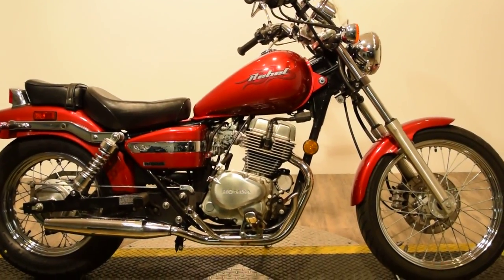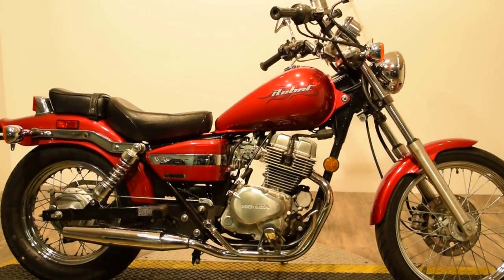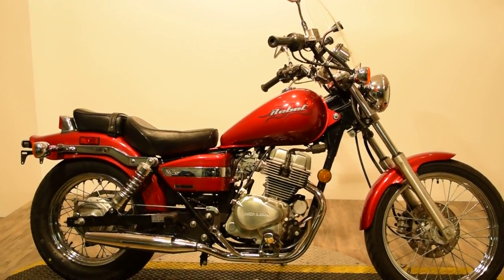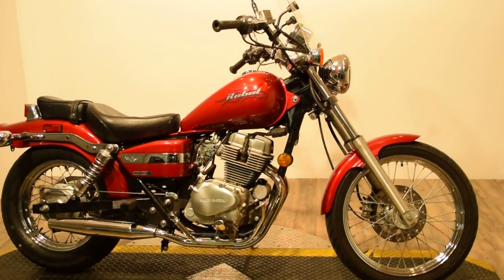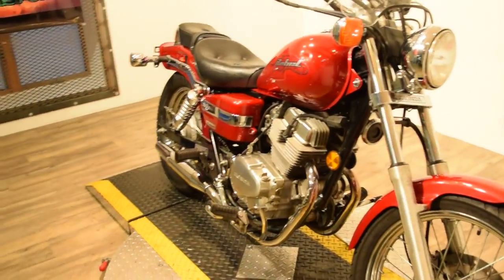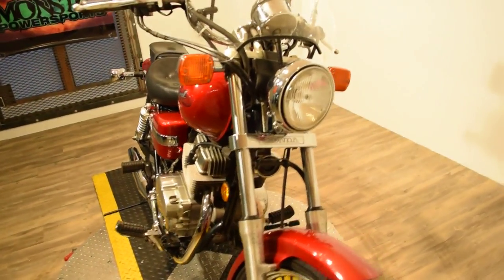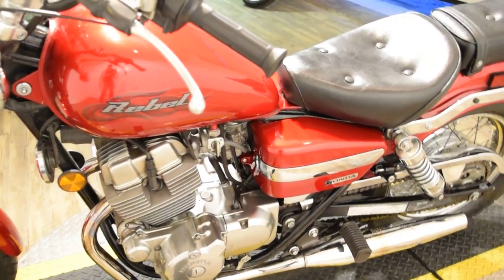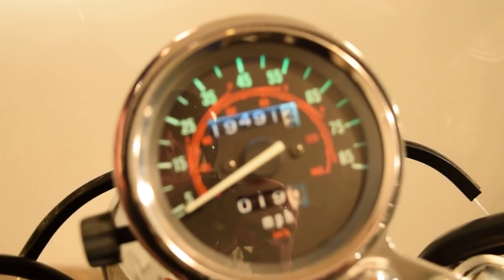2004 Honda Rebel for sale MONSTER POWERSPORTS, Wauconda IL!